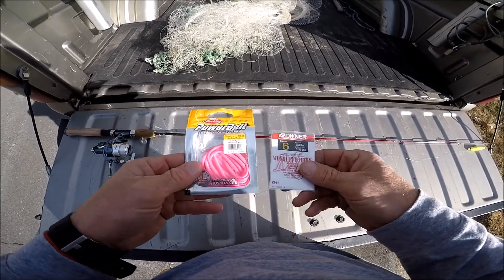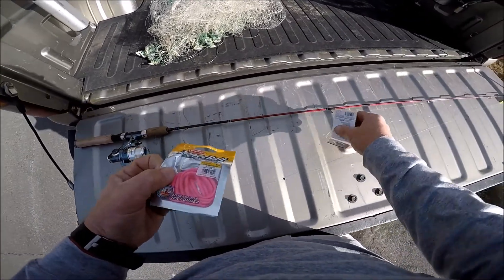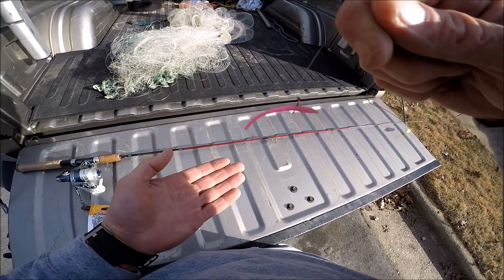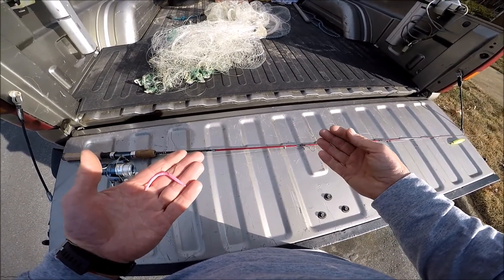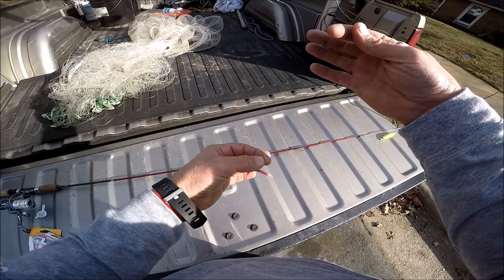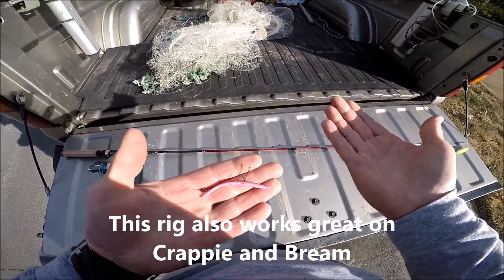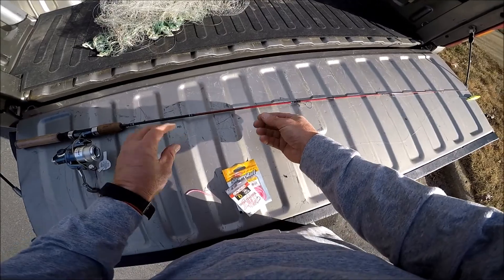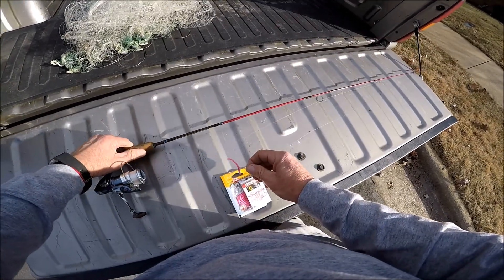The Best Bait for Stocked Trout ?? Wacky Rigged Powerbait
This is a short Video on How to Use Berkley Pink Powerworms for Hatchery (stocked) Trout.  This tactic calls for wacky rigging a powerbait worm.   The technique is amazing on stocked trout in any lake or Pond.  Is this technique as good as a Yellow Powerbait doughball on a hook?    some days yes , some days no but it is a must have for stocked trout.

fishing with powerbait
fishing with powerbait mousetails